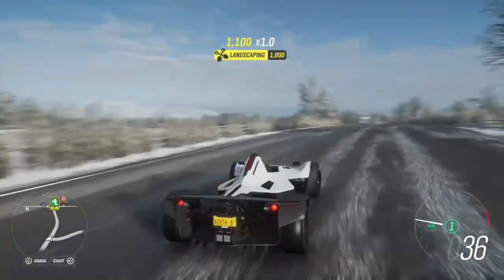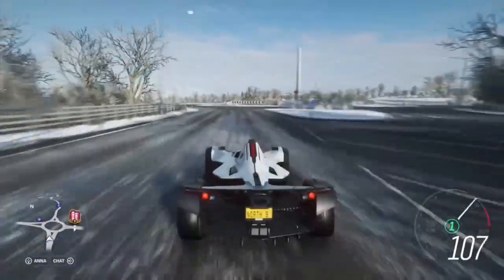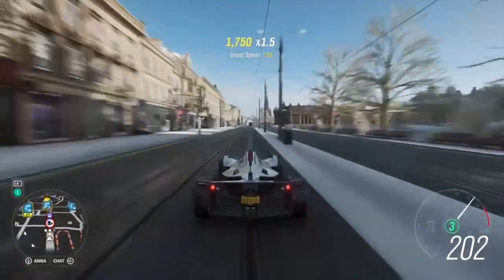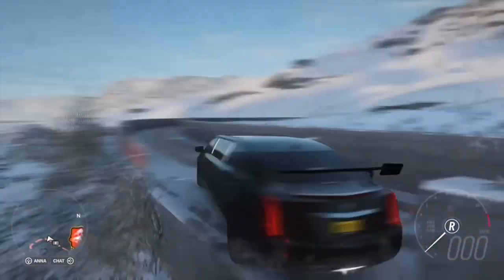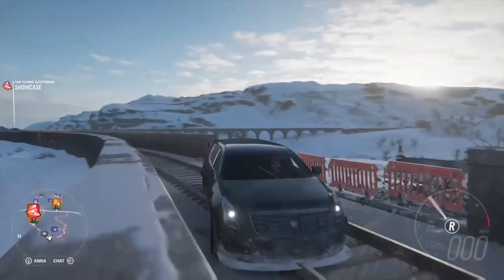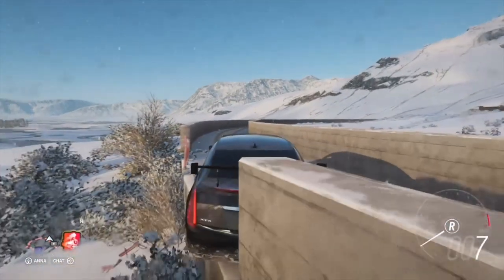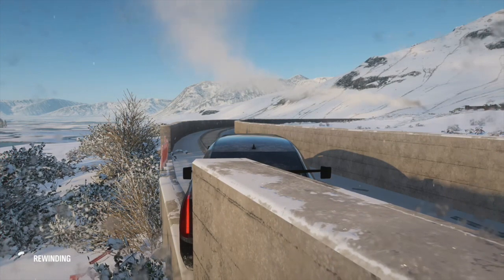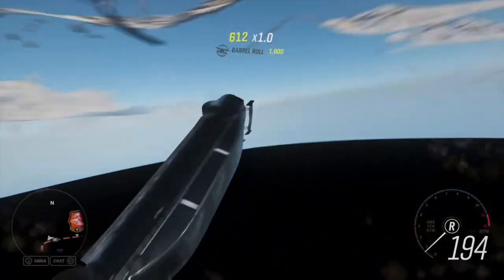Trying to Stop The Forza Horizon 4 train (How to do Train Glitch Forza Horizon 4)